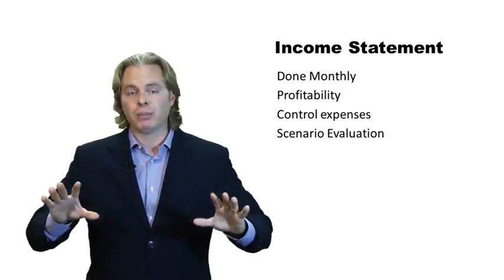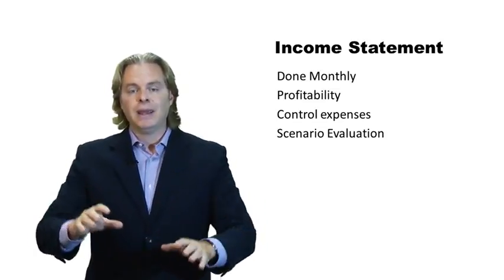EE 2-1 Feasibility Studies